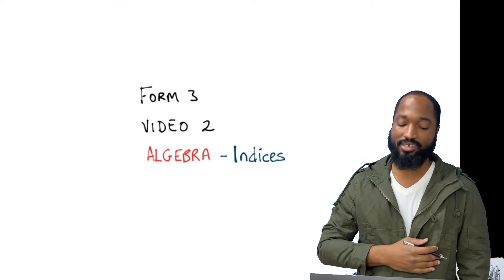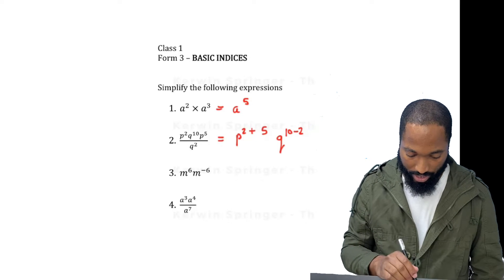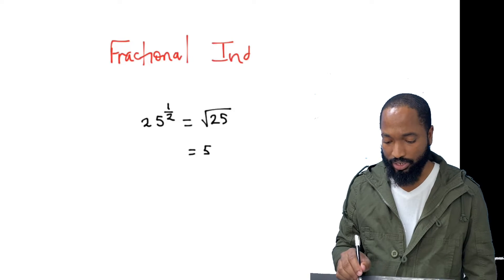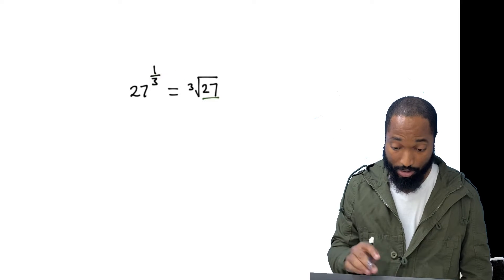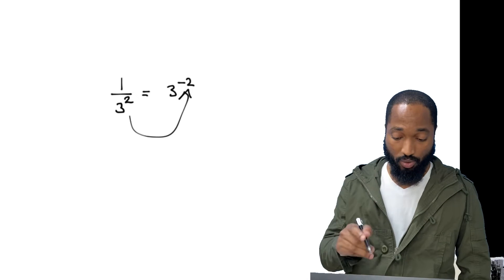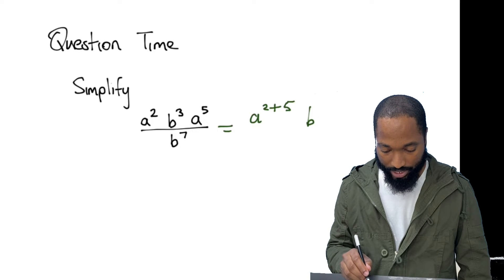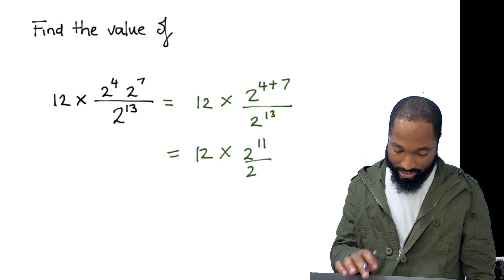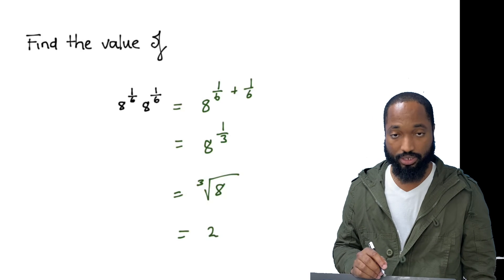Form 3 - Class 2: Indices (Fraction and negative powers)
Vital classes for CSEC students...